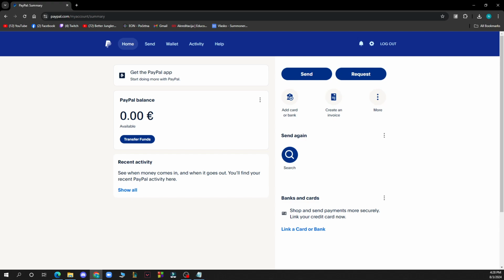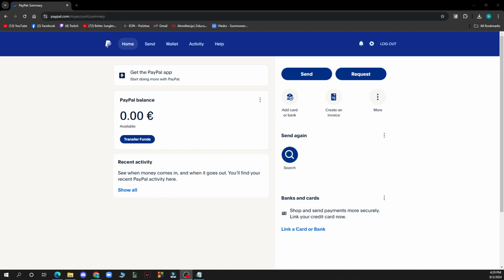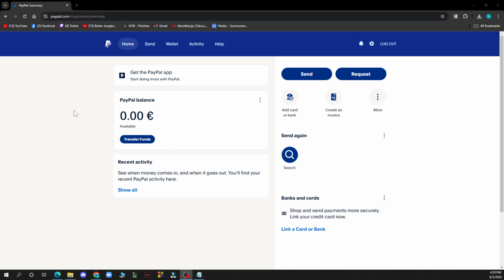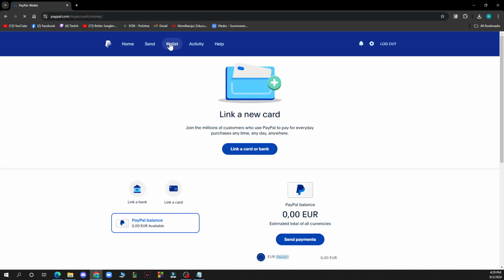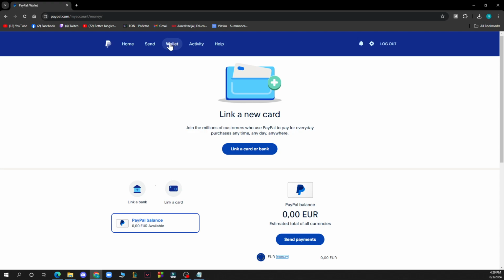How to Add Money to PayPal Balance (Easiest Way)​​​​​​​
In this video I will show you How to Add Money to PayPal Balance. It would be good if you watch the video until the end so that you don't miss important steps.